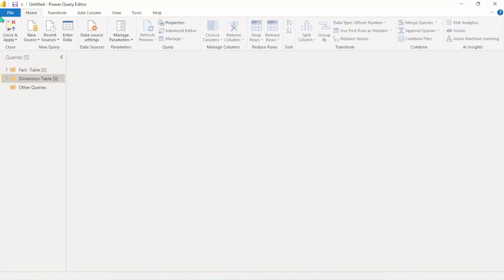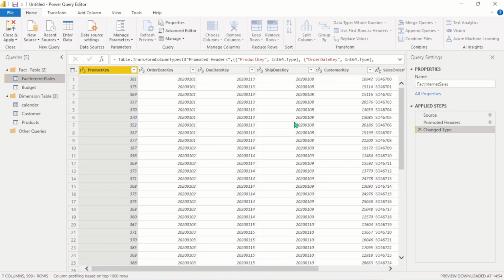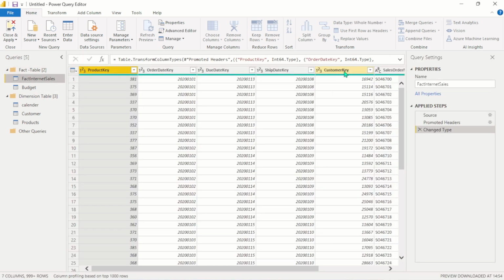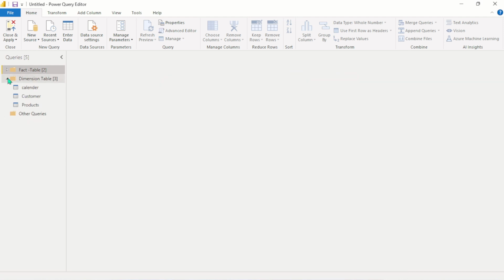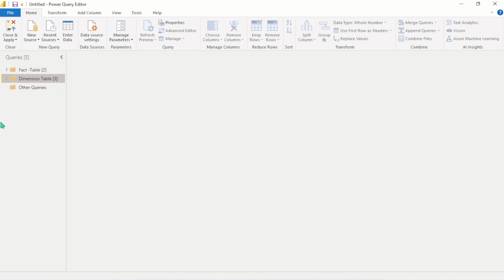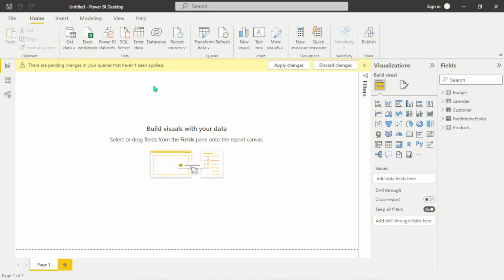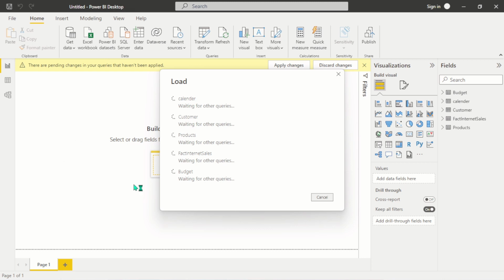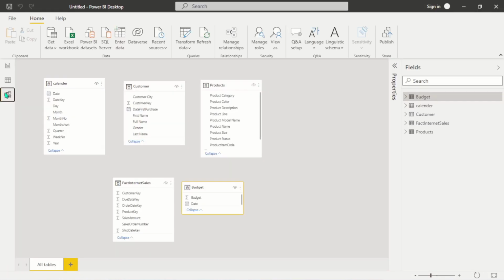9.Power BI - Fact Table and Dimension Tables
Hello Guys in this Section of the Power BI series i am going to show you guys how to load your data into data model, as well as the Difference between Fact Table and Dimension Table with a over little overview of our data model.

Video Chapter:
0:00 Intro: Fact Table and Dimension Tables
0:07 Difference Fact Table and Dimension Tables
1:17 Loading Data Into Data Model
1:51 Data Model Overview